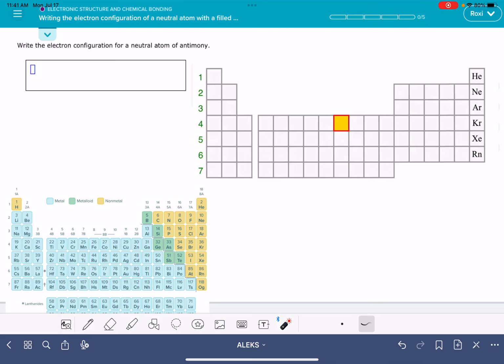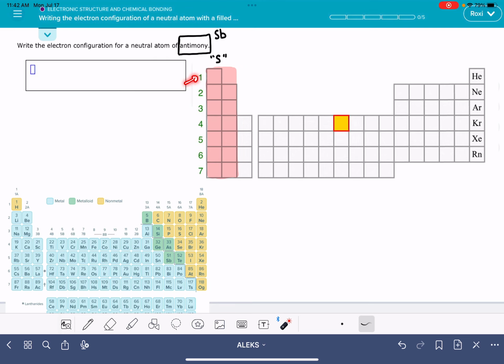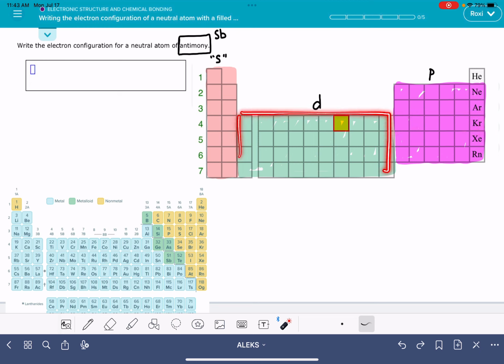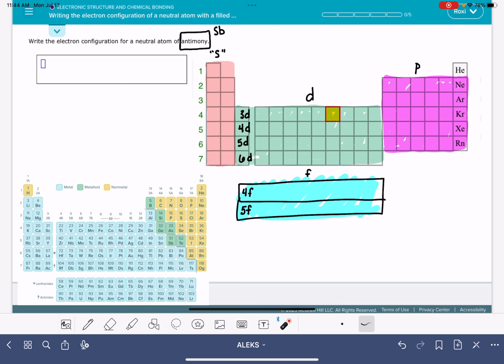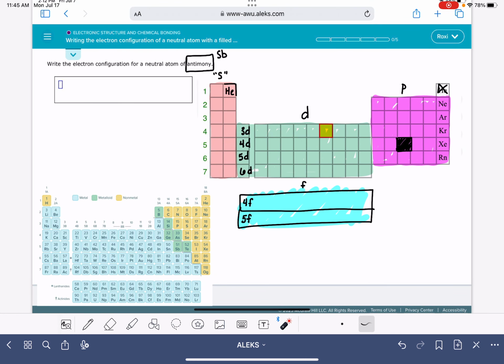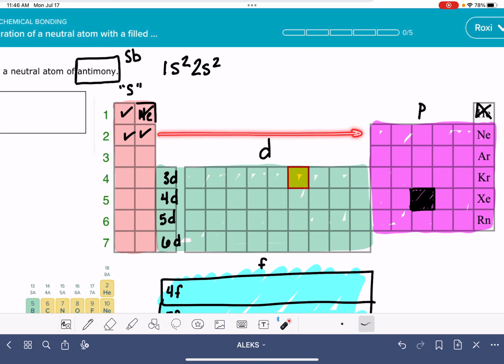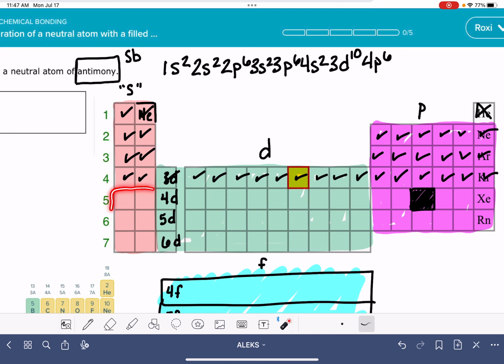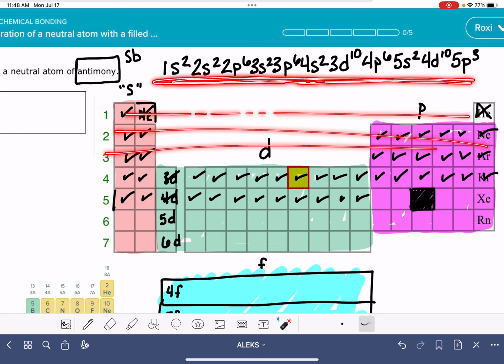ALEKS: Writing the electron configuration of a neutral atom with a filled d subshell